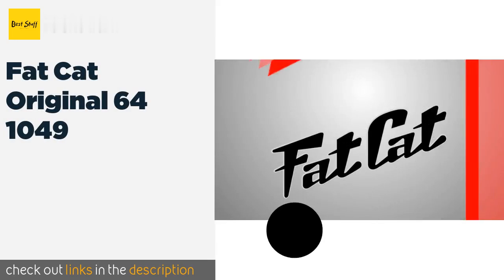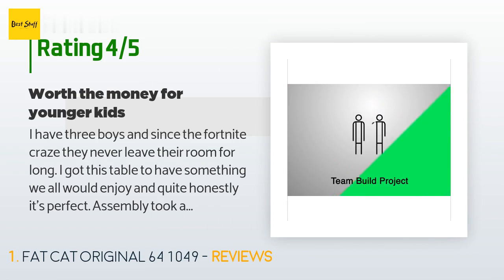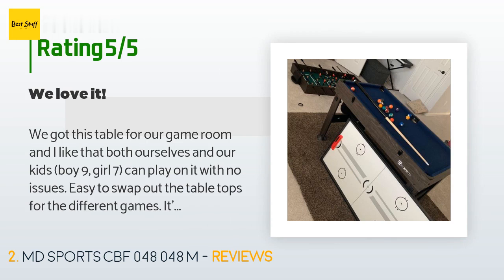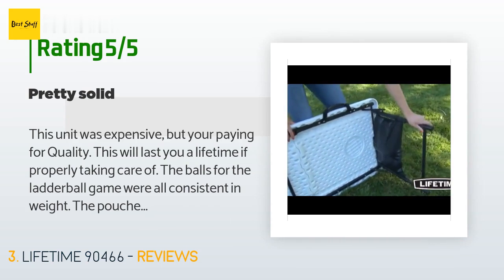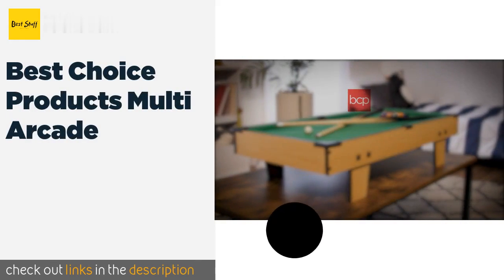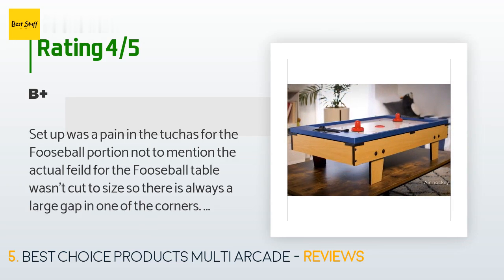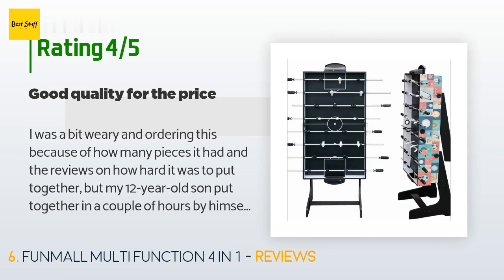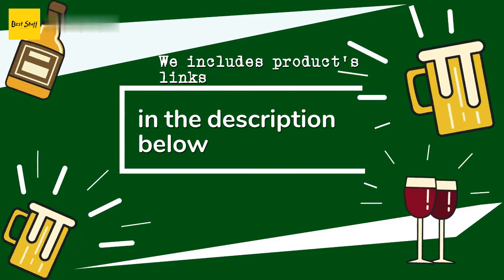🌵6 Best Combo Game Tables 2020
1 - Fat Cat Original 64 1049:
✅ Amazon US
🌏 Amazon International

2 - Md Sports Cbf 048 048 M:
✅ Amazon US
🌏 Amazon International

3 - Lifetime 90466:
✅ Amazon US
🌏 Amazon International

4 - Fairview Game Rooms Fvg 2103:
✅ Amazon US
🌏 Amazon International

5 - Best Choice Products Multi Arcade:
✅ Amazon US
🌏 Amazon International

6 - Funmall Multi Function 4 In 1:
✅ Amazon US
🌏 Amazon International